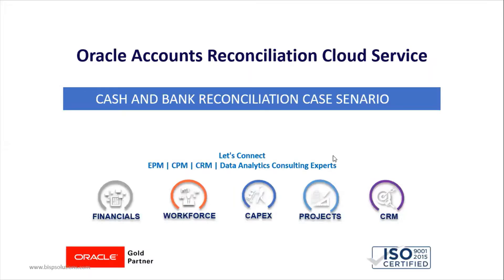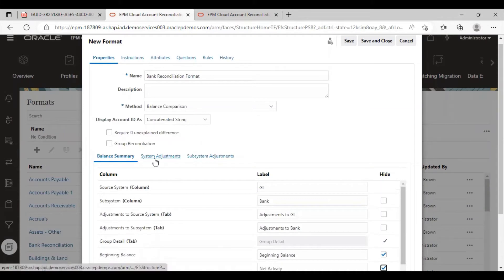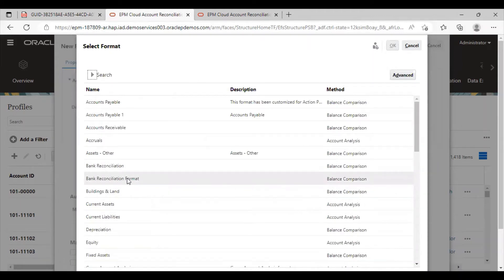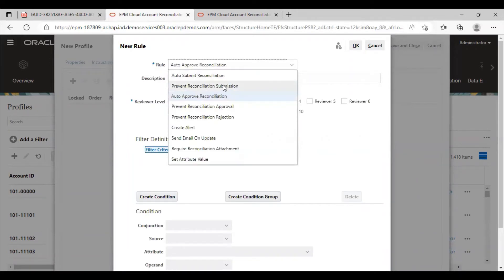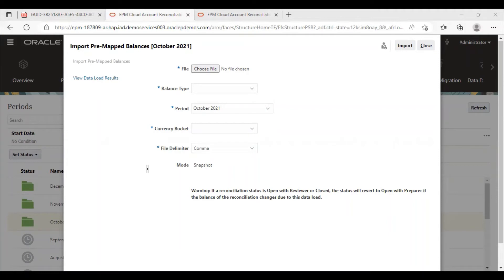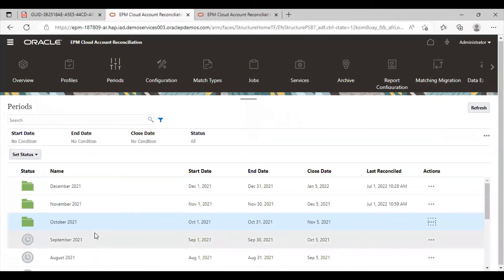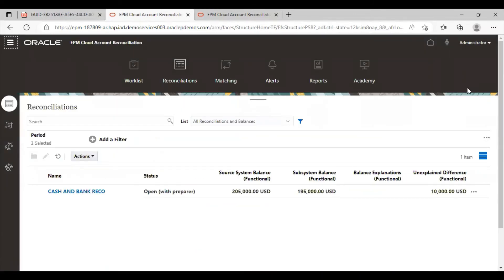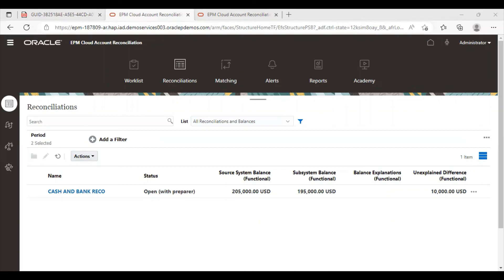Oracle ARCS | Oracle ARM | Oracle ARCS Cash and Bank Reconciliation | ARCS Job | Oracle Consulting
Oracle ARCS Cash and Bank Reconciliation:
In this video, we will give you a demonstration on Bank Reconciliation Introduction. A bank reconciliation statement is a summary of banking and business activity that reconciles an entity’s bank account with its financial records. The statement outlines the deposits, withdrawals and other activities affecting a bank account for a specific period.